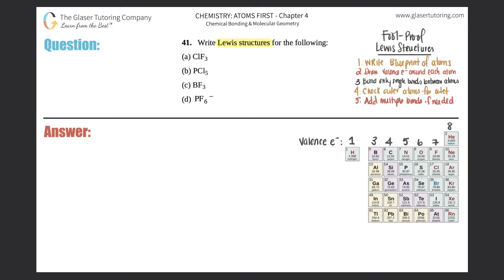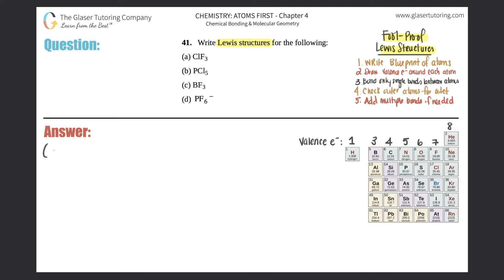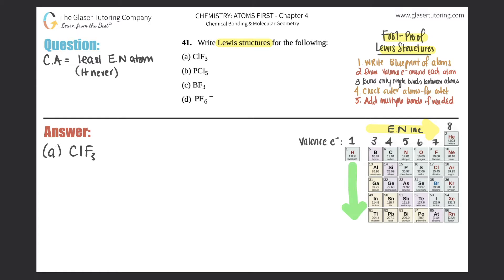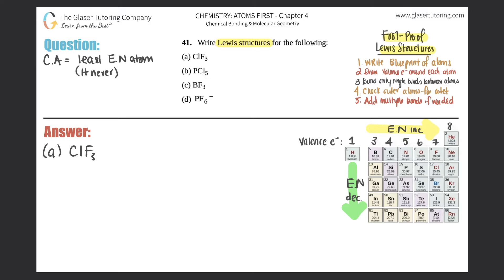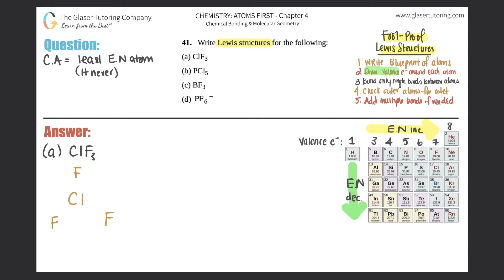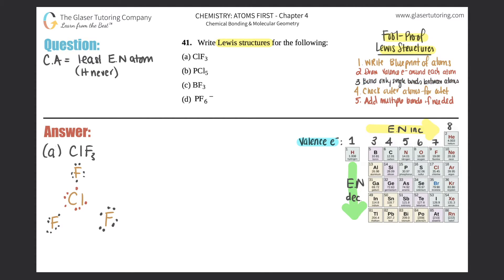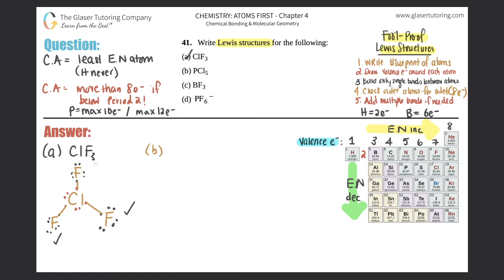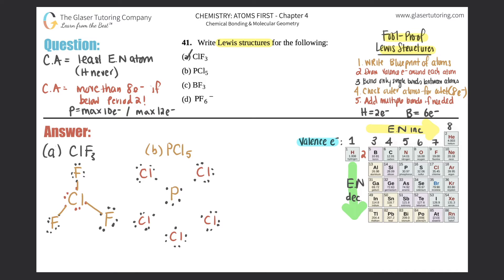7.30 | Write Lewis structures for the following: ClF3, PCl5, BF3, and PF6-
Write Lewis structures for the following:
(a) ClF3
(b) PCl5
(d) PF6−